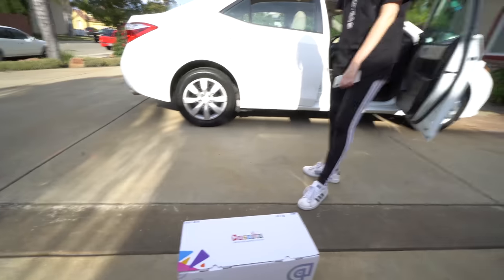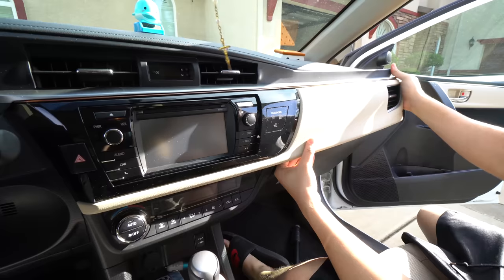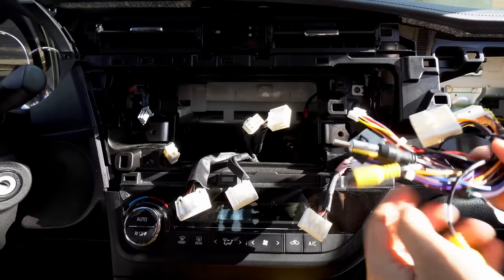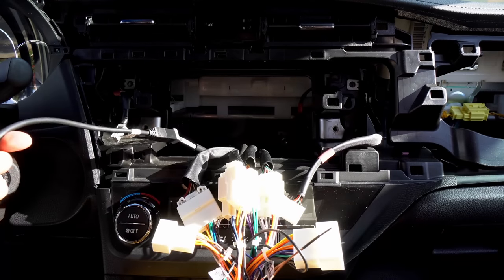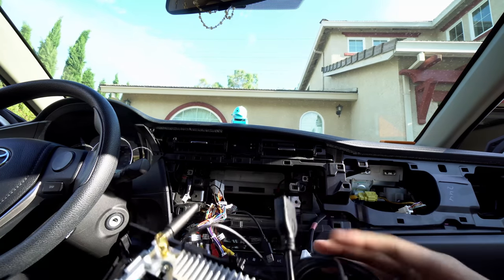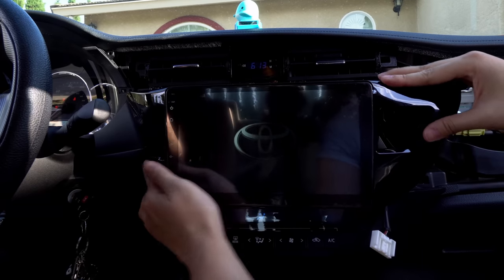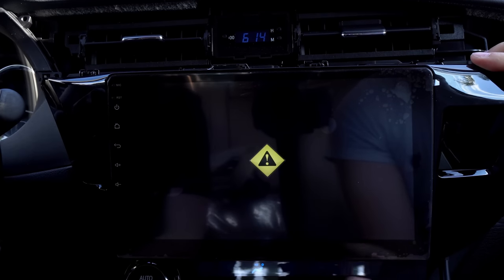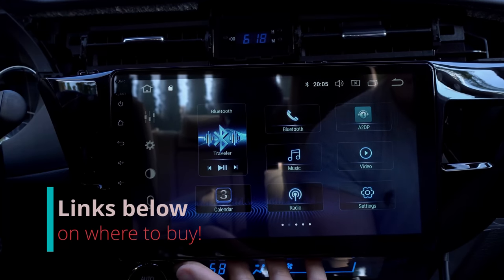10.2 inch Screen in her Corolla!! | 2014-2019 Unbox/Wiring Install!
The latest model
Dasaita px5 unit on amazon

For other headunits check out their store

Wow this unit is absolutely gorgeous! The screen is beautiful and wow the sound quality is phenomenal. I broke the video into two videos one going to be unboxing. Stay tune for the fitment and first look into software.

Some specs:
Model specific features:

1.Our Corolla GPS unit is plug and play and supports facotry rear camera / USB / SWC.

2.There is a microphone in the face of the unit,and we also will provide external microphone.

3.This system does not play CDs or DVDs and does not have a TV tuner or remote control.

4.Bulit-in map, gps file sd card included.

5.Our Corolla Radio also support the display of the facotry door information and fuel consumption information.

6.Please attention: Only fit for the left hand drive cars.

7.This unit is specifically designed for Toyota Corolla for model years 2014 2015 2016.

If your dash looks the same as the one in the photo then the GPS unit should fit. If you are not sure, please send me a well lit photo of your dashboard to confirm.